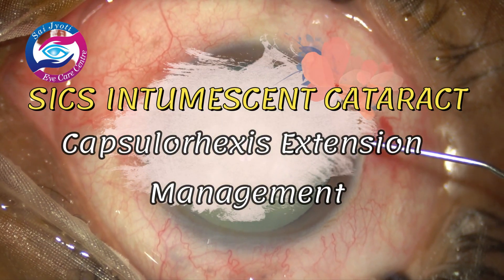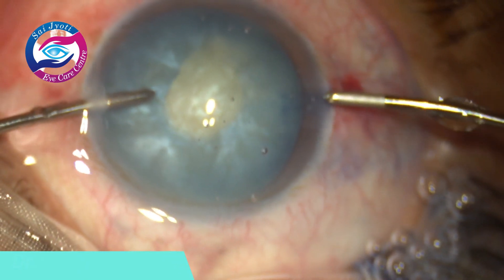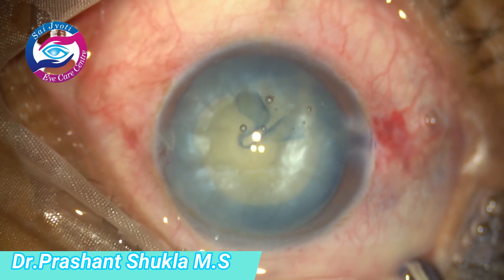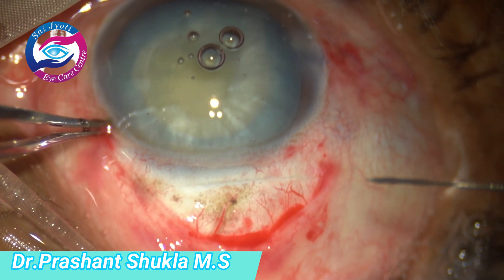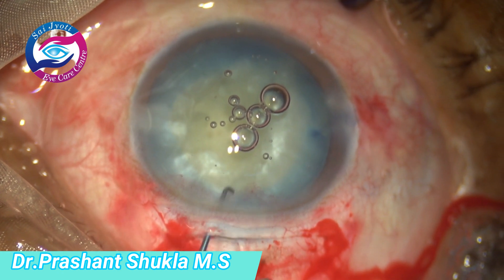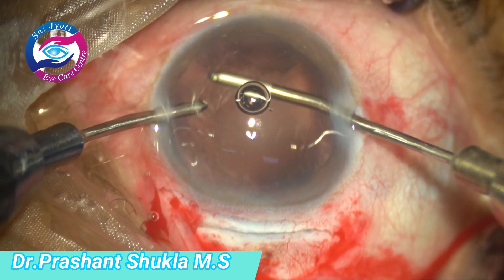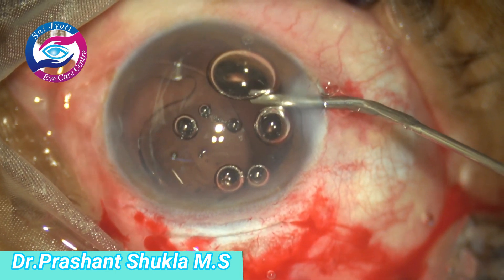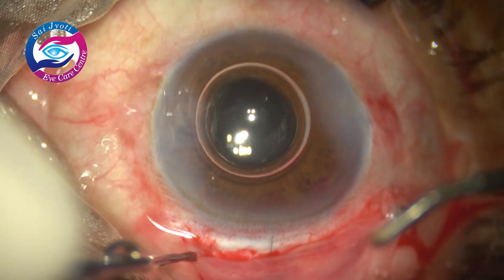MANUAL SMALL INCISION CATARACT SURGERY IN AN INTUMESCENT WHITE CATARACT WITH CAPSULORHEXIS EXTENSION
motiyabind ka operation
motiyabind operation 3d animation
motiyabind operation animation
motiyabind ke lakshan
motiyabind ke operation ke baad kya kya savdhani rakhni chahiye
motiyabind ka lens price in india
motiyabind operation ke baad savdhaniya
motiyabind operation
motiyabind kise kahate hain
motiyabind ke operation ke baad kitne din bad dikhai deta hai
motiyabind me konsa lens lagana chahiye
motiyabind ko english mein kya kahate hain
motiyabind operation mein kitna kharcha aata hai
motiyabind laser operation 3d animation
motiyabind operation ke bad
motiyabind ka opeation kab karaye
motiyabind ka operation short video
motiyabind ka operation garmi mein ka sakte hain
motiyabind ka operation ke baad kya khana chahie
motiyabind ka operation
safed motiyabind ke lakshan
safed motiyabind
safed motiyabind kya hota hai
safed motiyabind ki dawai
safed motiyabind ke bare mein bataein